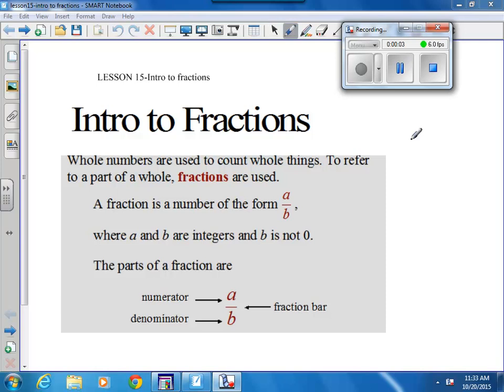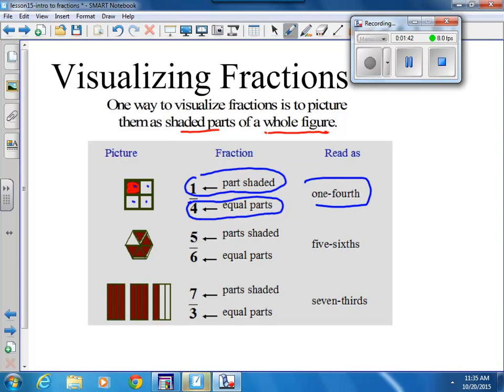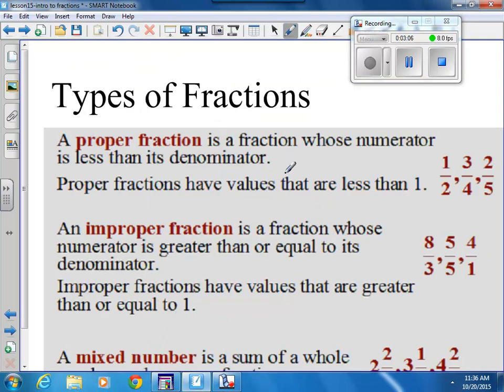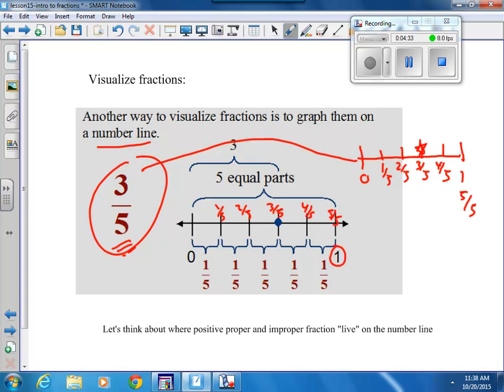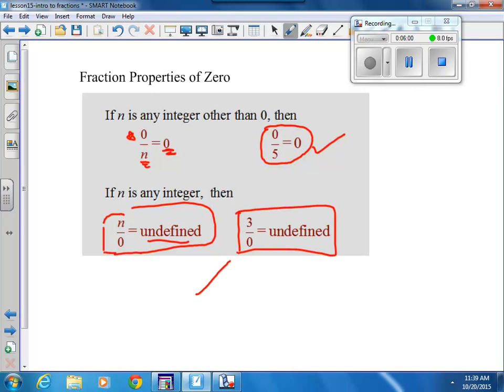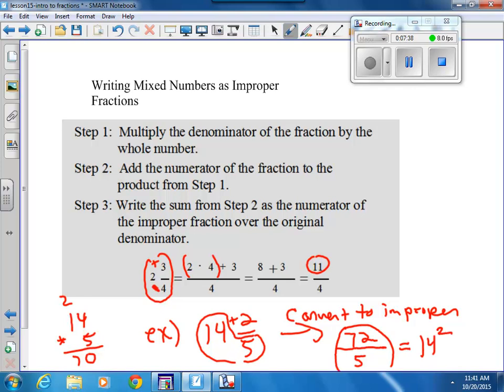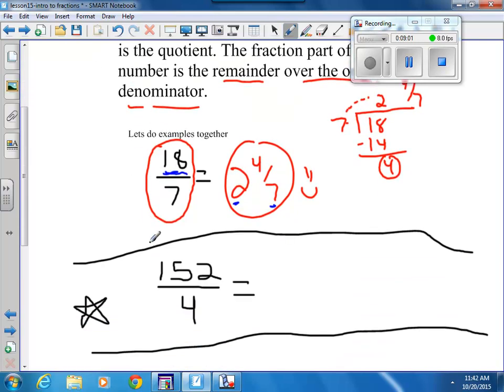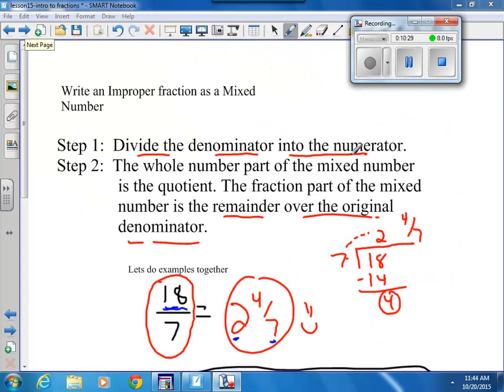prealg l15 intro to fractions